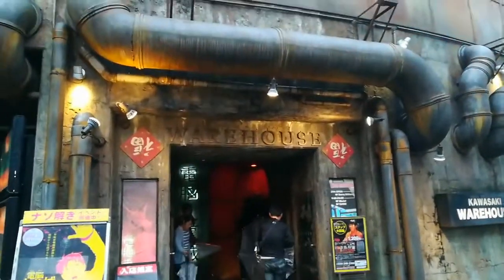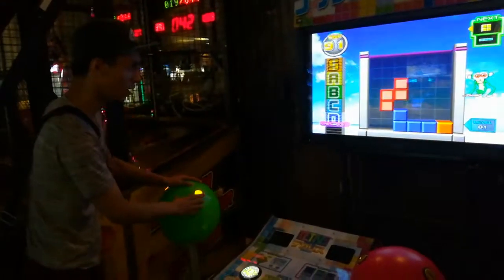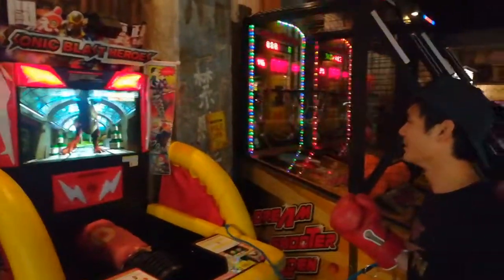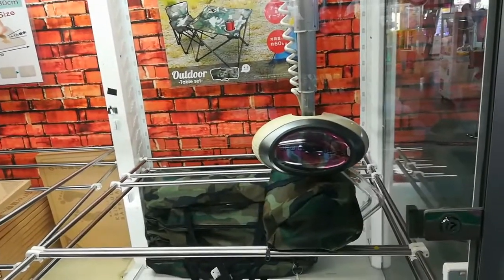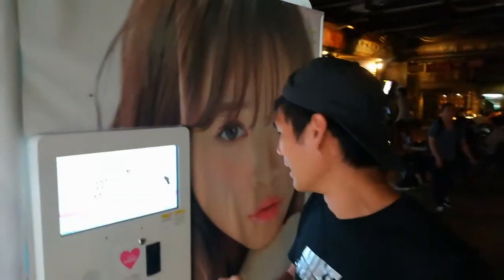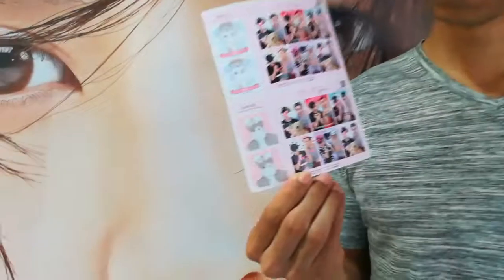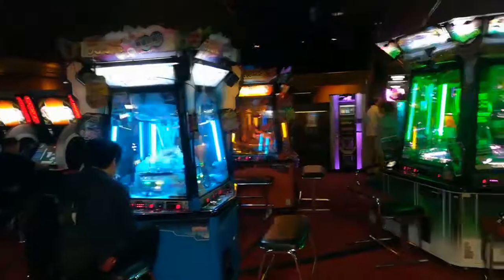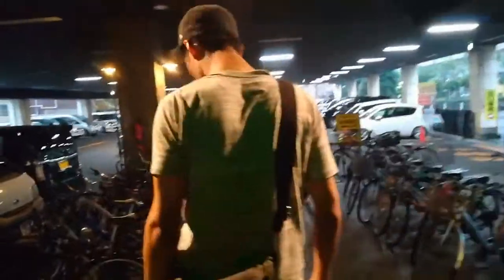Japanese Arcade: Anata no Warehouse/あなたのウェアハウス (Play Patch 2)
Exploring Anata no Warehouse in Kawasaki with Dario! We played Tetris, Sonic Blast Heros, Street fighter, UFO Catchers and a Japanese Photobooth (Pirikura).